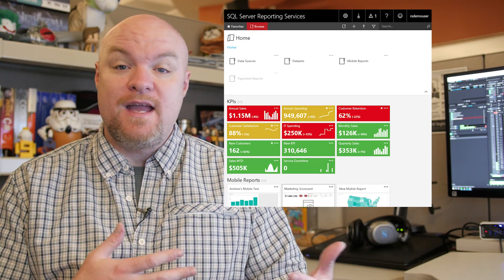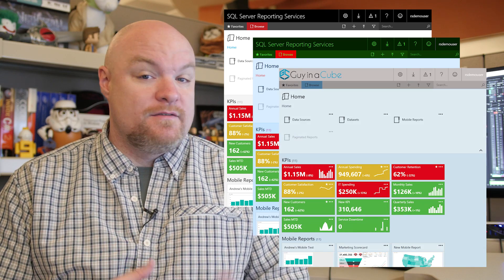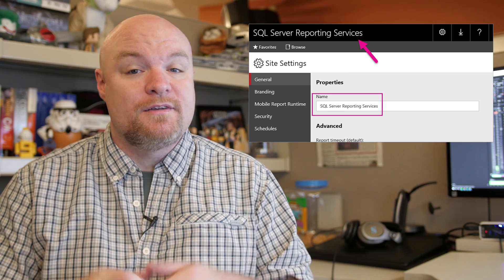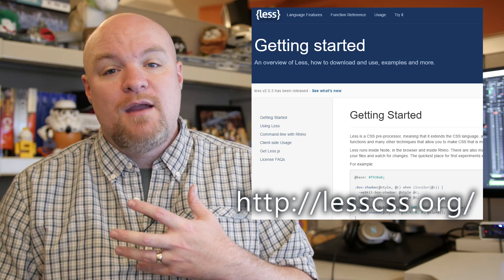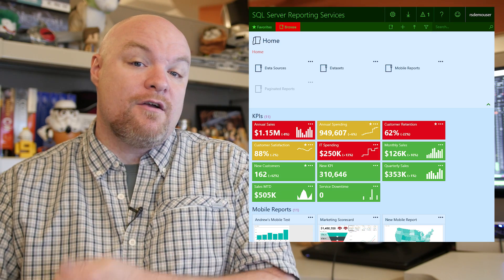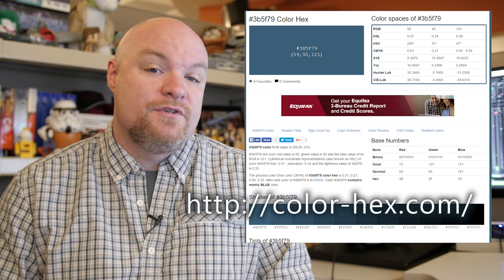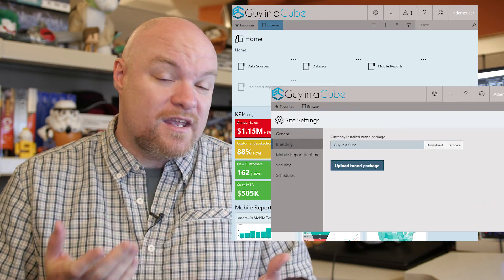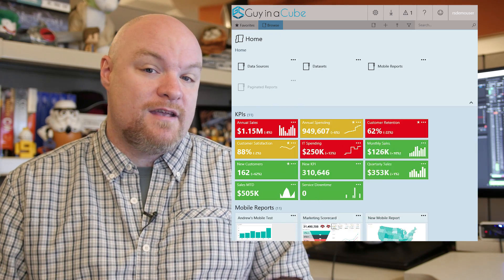Brand your Report Server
I break down how to make a branding package for SQL Server Reporting Services 2016. I compare it from the original skin, to the multicolor brand package that Chris Finlan put together, to my custom brand package for Guy in a Cube.